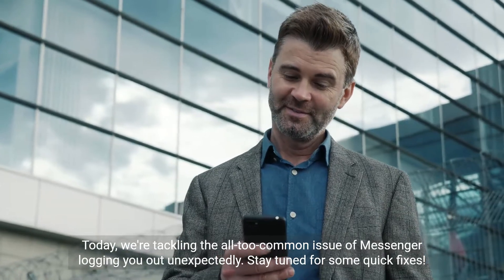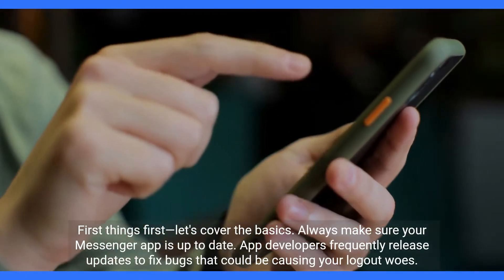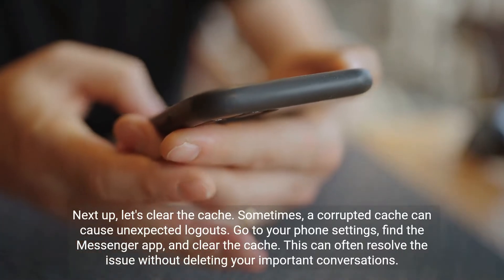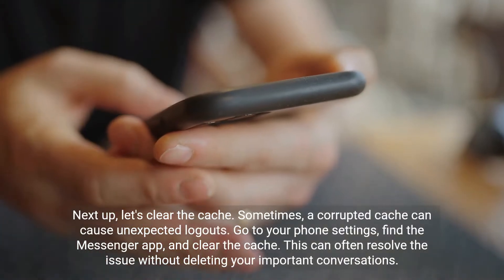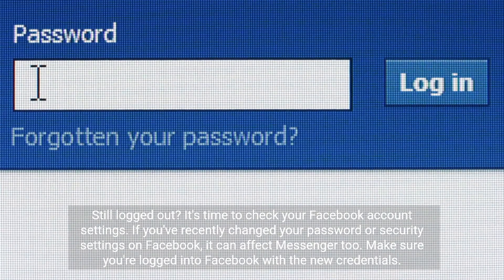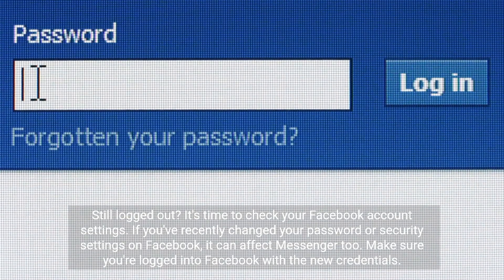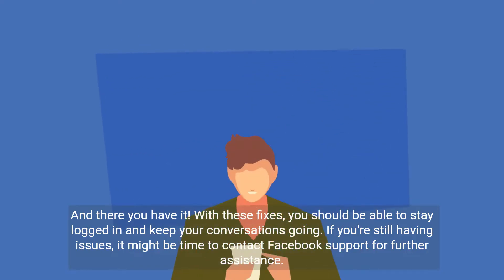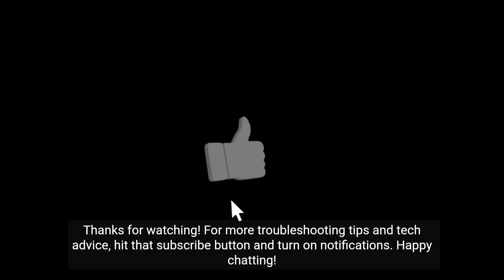How to Fix Messenger Keeps Logging Me Out